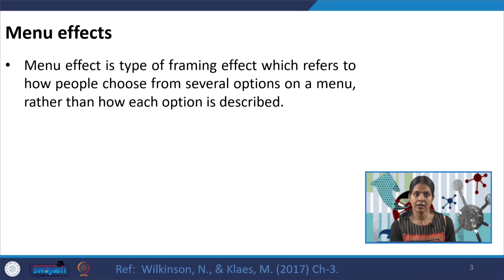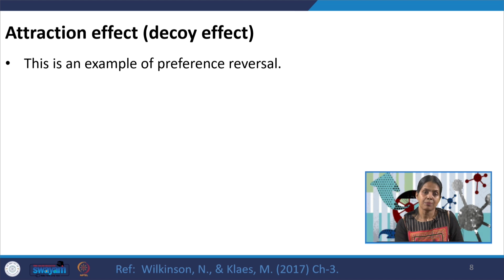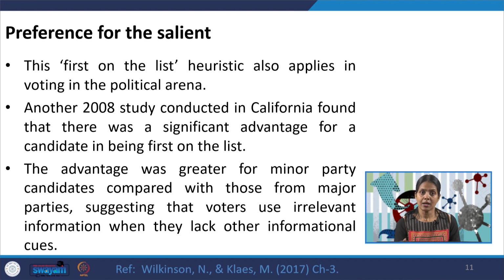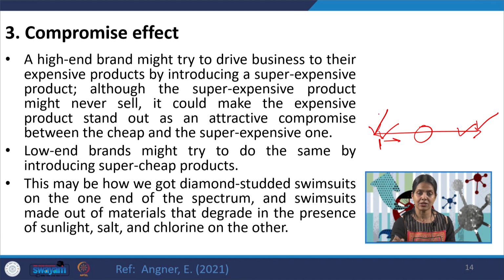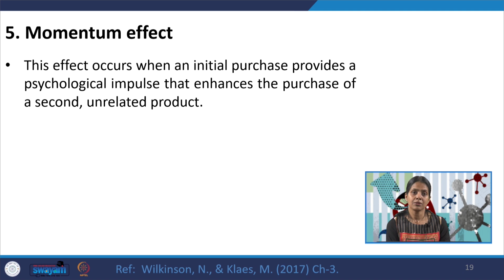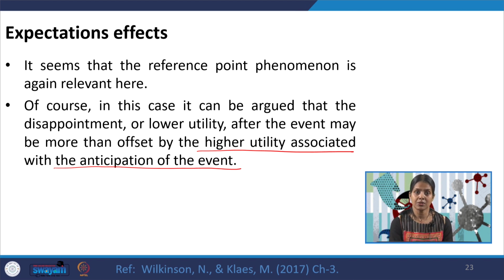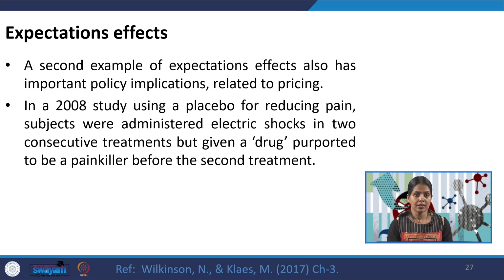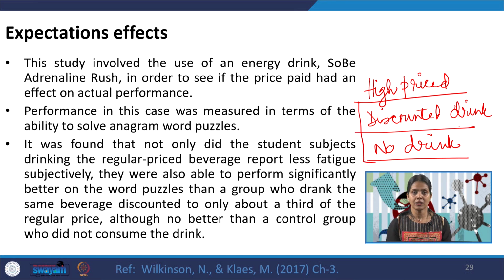Lecture 16: Menu Effects and Expectations Effects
This lecture shows how presentation of options (menu effects) influences decisions, such as the decoy effect (e.g., Economist subscriptions) and choice overload (e.g., jam samples). It also covers expectations effects, where anticipation shapes outcomes (e.g., expensive placebos reducing pain more than cheap ones).